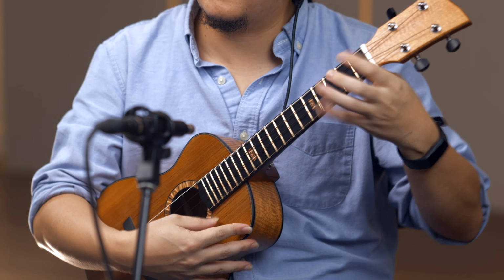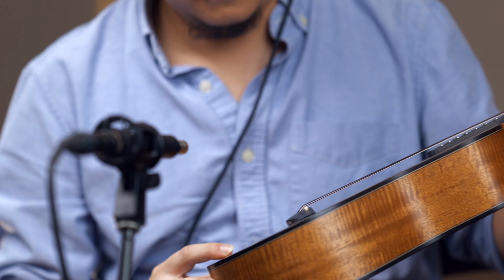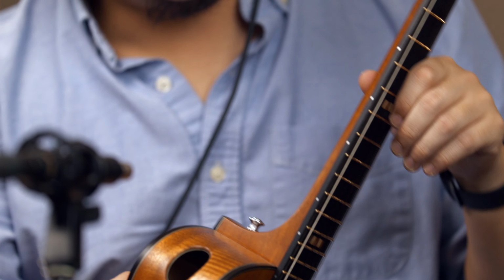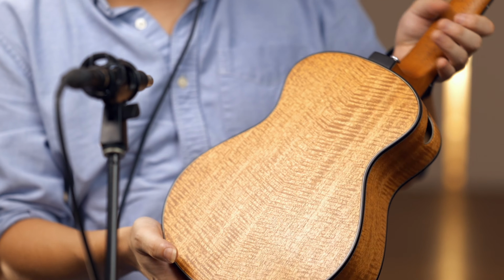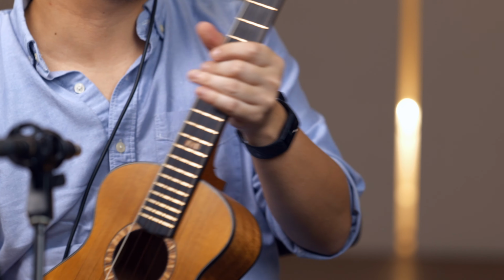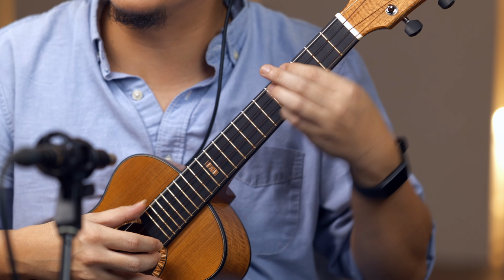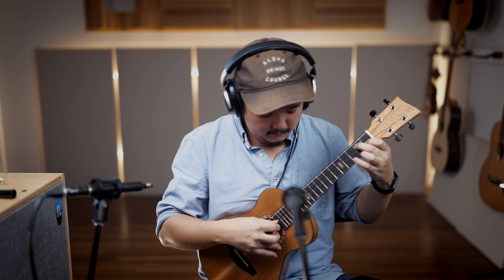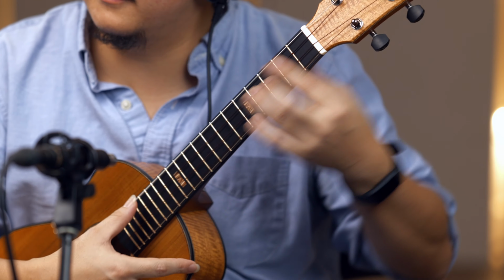Ken Franklin Cedar Curly Mahogany Tenor